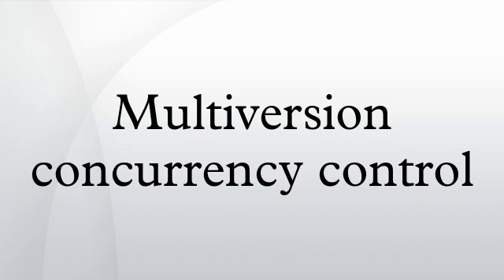Multiversion concurrency control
Multiversion concurrency control, is a concurrency control method commonly used by database management systems to provide concurrent access to the database and in programming languages to implement transactional memory.
If someone is reading from a database at the same time as someone else is writing to it, it is possible that the reader will see a half-written or inconsistent piece of data. There are several ways of solving this problem, known as concurrency control methods. The simplest way is to make all readers wait until the writer is done, which is known as a lock. This can be very slow, so MVCC takes a different approach: each user connected to the database sees a snapshot of the database at a particular instant in time. Any changes made by a writer will not be seen by other users of the database until the changes have been completed